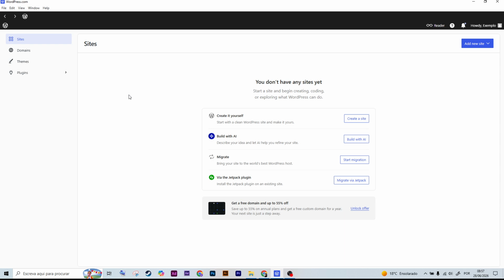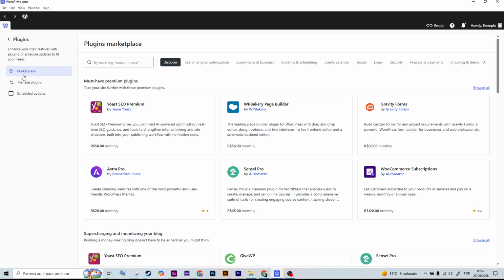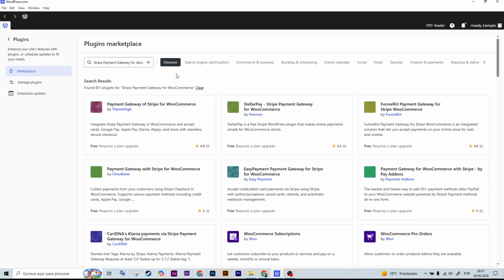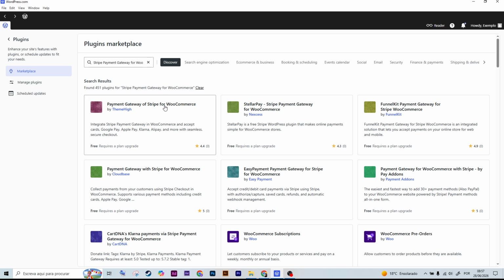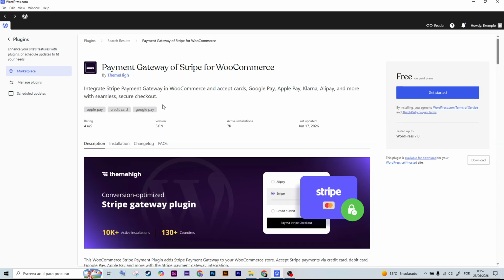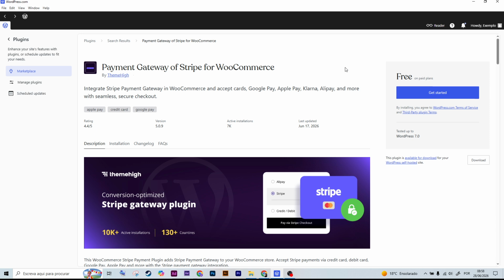HOW TO CONNECT STRIPE TO WOOCOMMERCE (STEP-BY-STEP GUIDE 2026)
How to connect Stripe to WooCommerce in 2026.

In this step-by-step tutorial, you'll learn how to connect Stripe to WooCommerce so you can accept credit cards, debit cards, Apple Pay, Google Pay, and secure online payments directly from your WordPress store. This beginner-friendly guide covers WooCommerce Stripe setup, payment gateway installation, Stripe account connection, API keys, checkout settings, test mode, and common payment issues.

In this video, you'll learn:

How to connect Stripe to WooCommerce

How to install and activate the Stripe payment gateway plugin

How to connect your Stripe account to WooCommerce

How to configure payment methods and checkout settings

How to enable test mode and run a test payment

How to accept cards, Apple Pay, and Google Pay in WooCommerce

How to review Stripe payments and WooCommerce orders

Common WooCommerce Stripe connection issues and how to fix them

This tutorial is beginner-friendly and perfect for WooCommerce store owners, WordPress users, ecommerce beginners, online sellers, small business owners, freelancers, and anyone who wants to accept Stripe payments in WooCommerce.